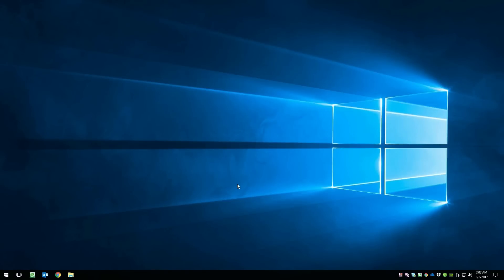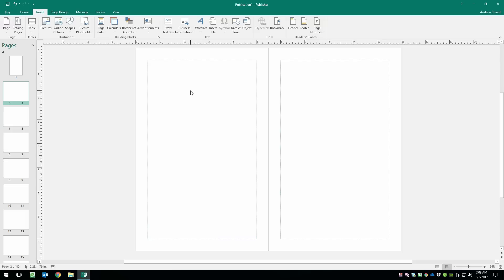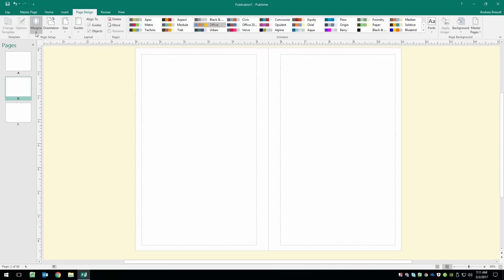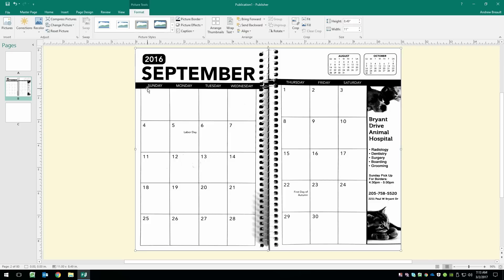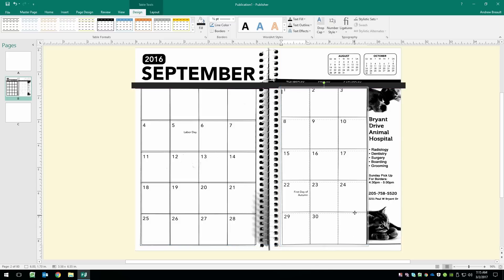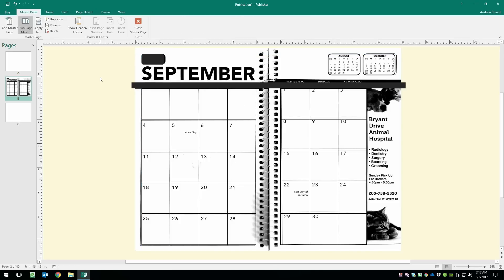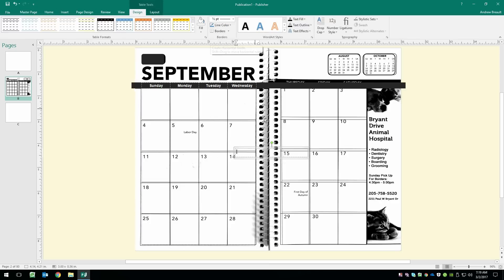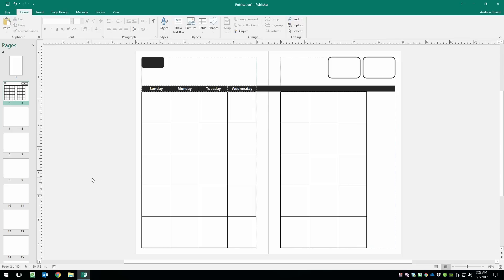How to Create a Calendar Planner in Microsoft Publisher Part 1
In this series of tutorials I will be showing you how to create a custom calendar planner using MS Publisher.

In part 1 we visit how to set up the document and how to create multiple master pages to make the process easier.